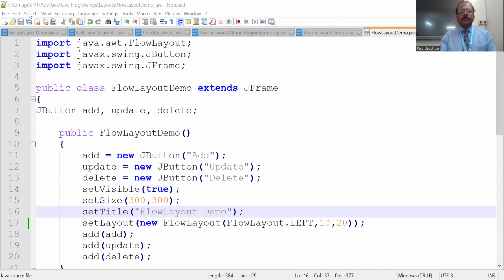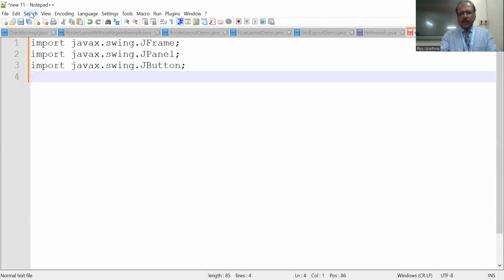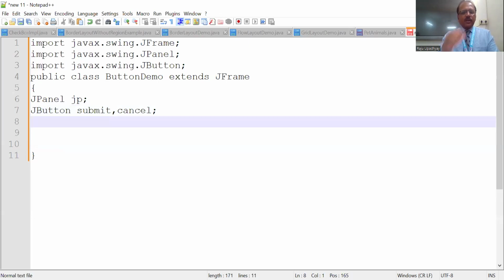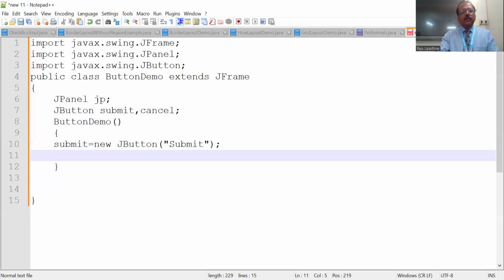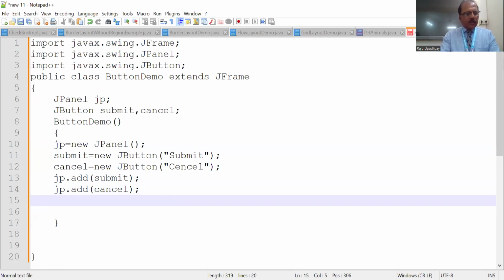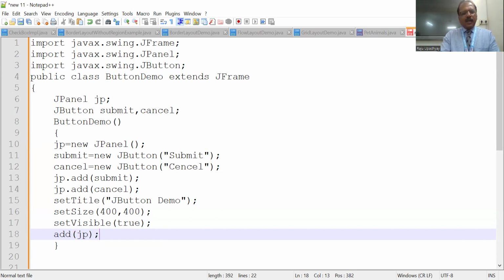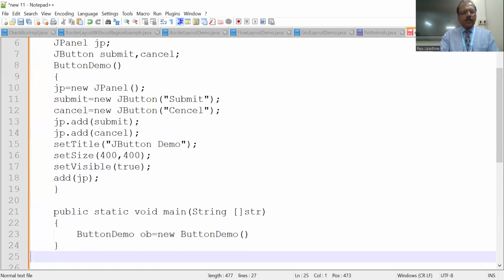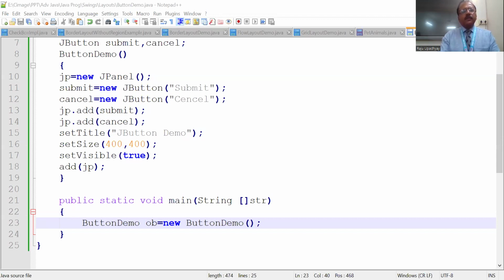JButton in JAVA | GUI JAVA | Prof. Raju Upadhyay